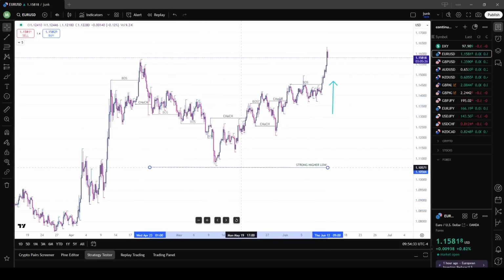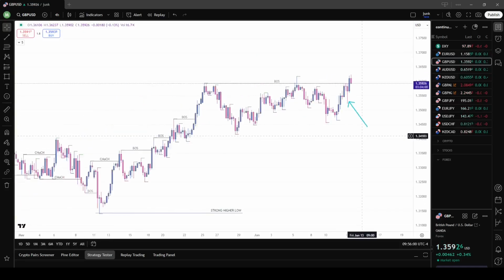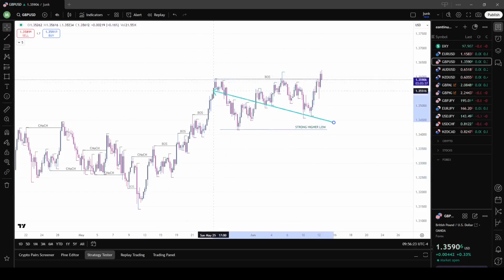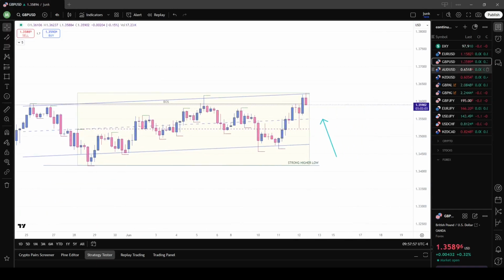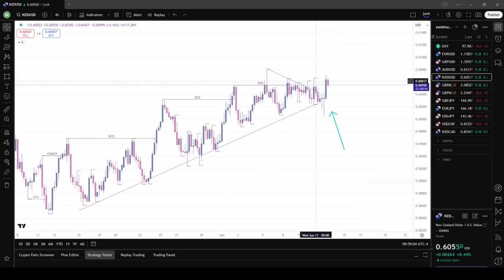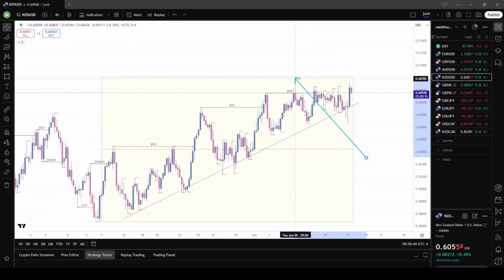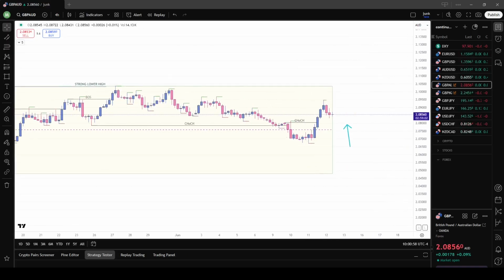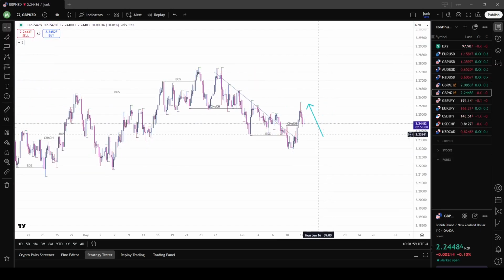Dollar weakens on PPI news | Market analysis of forex price action EUR/USD GBP/USD AUD/USD NZD/USD